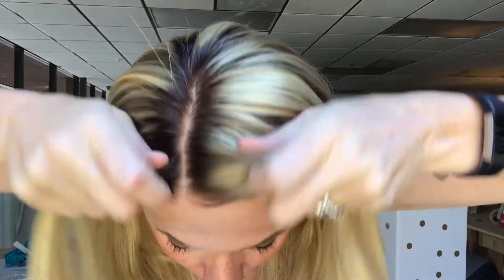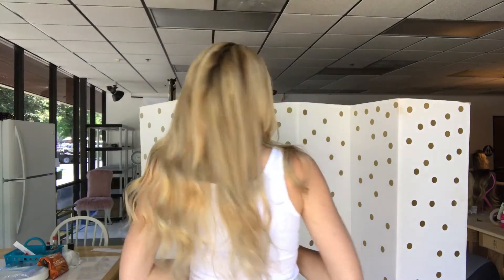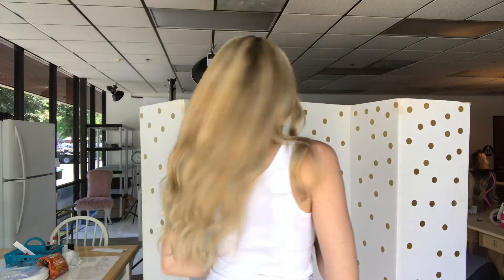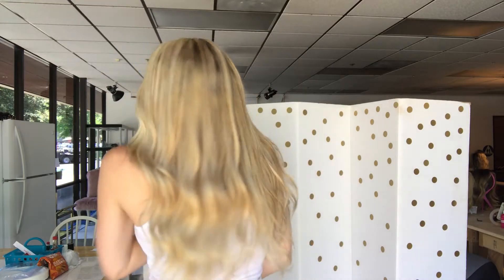#888 Gardeaux Wig (small cap)